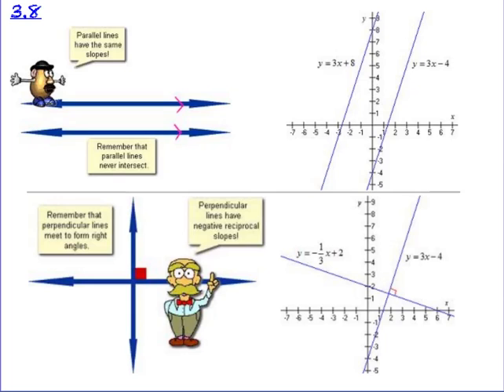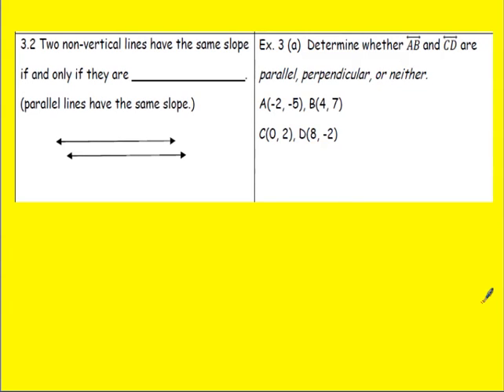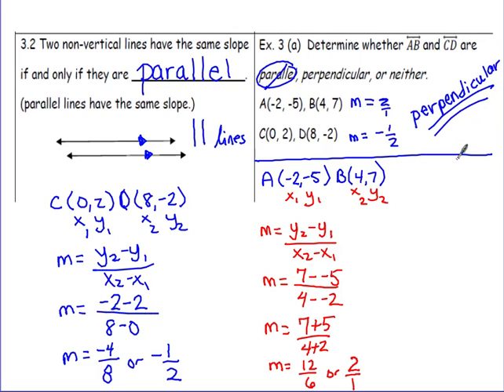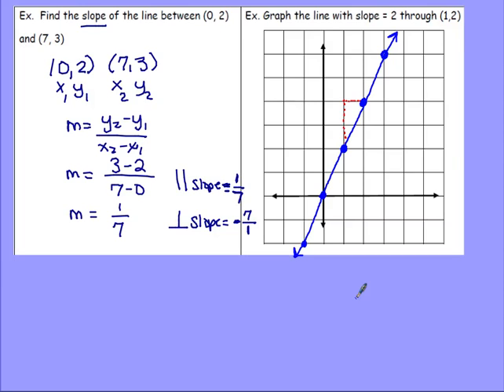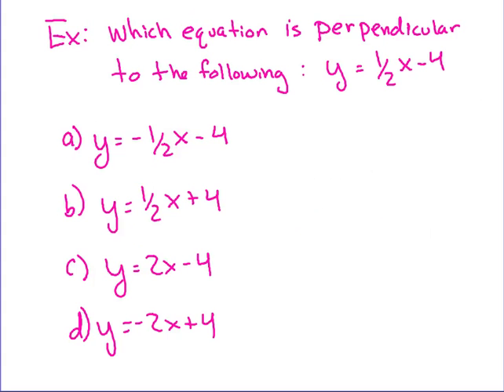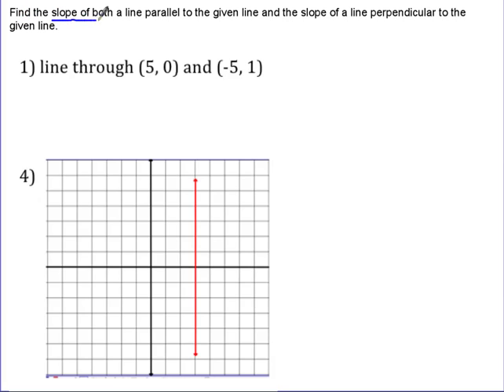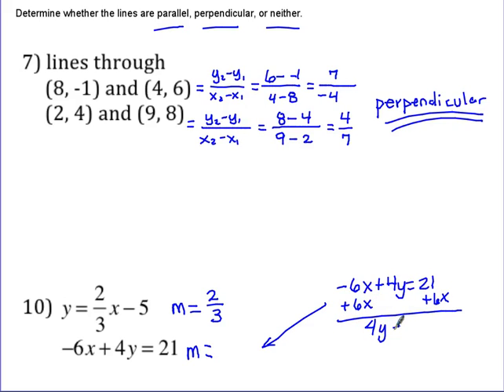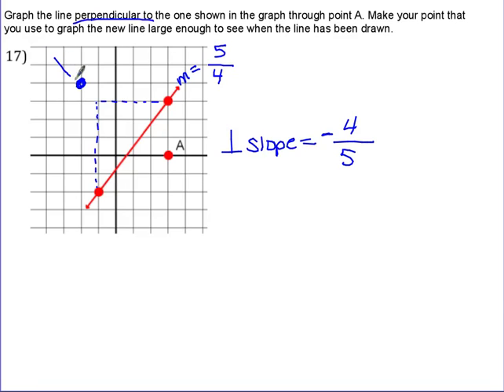parallel and perpendicular lines; using slope (Lesson 3.7/3.8)